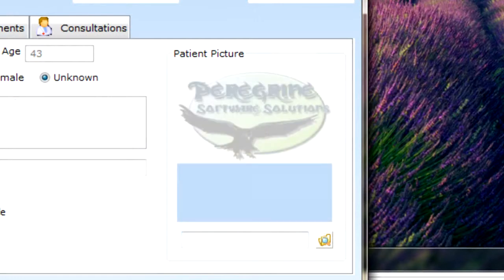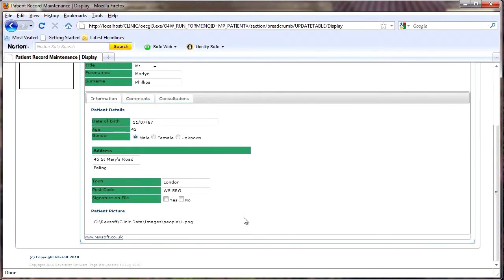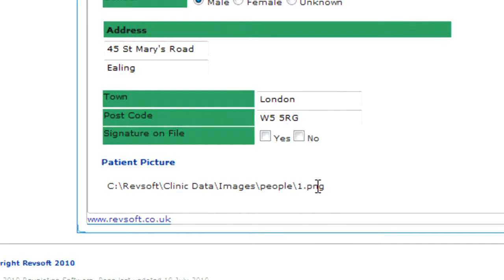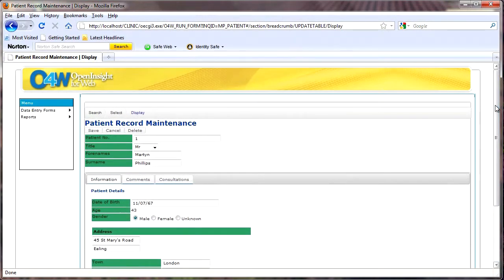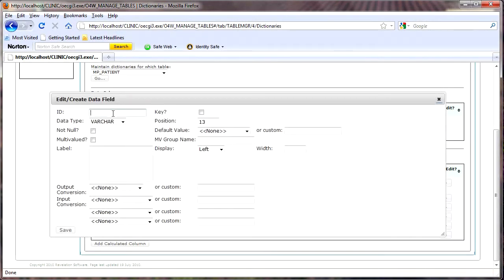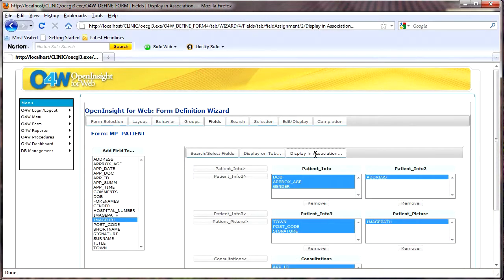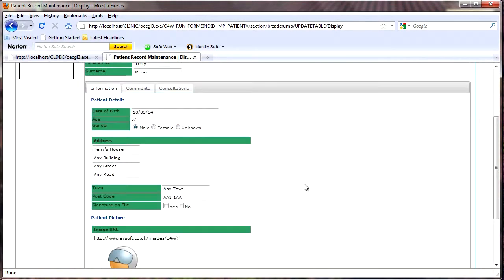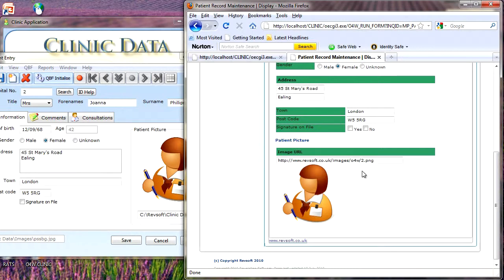O4W QSG - Lesson 7 - Working with Dictionaries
This is the seventh video in a mini series of tutorials that runs through getting started with Revelation Software's OpenInsight for the Web toolkit (O4W).

Viewing our desktop application images in the web interface is a problem.  In this lesson, we will create a new dictionary item in O4W to maintain our URLs to the web images.